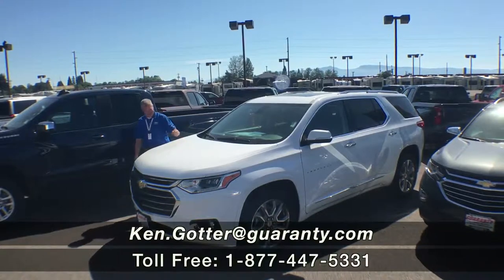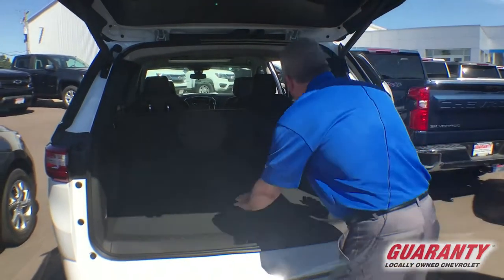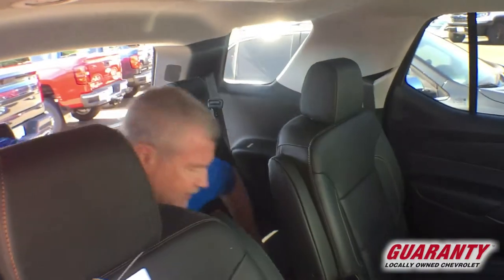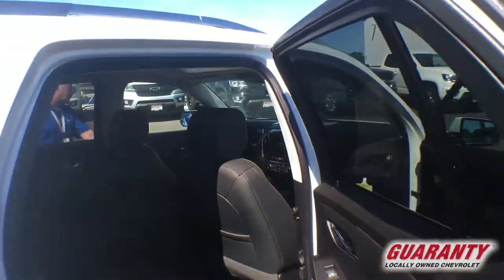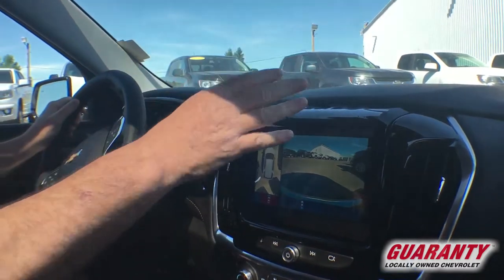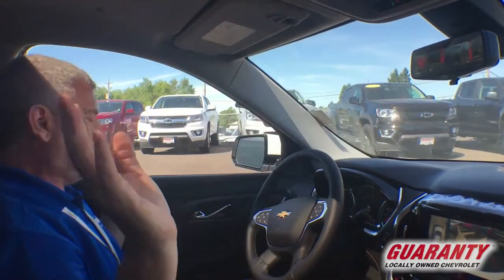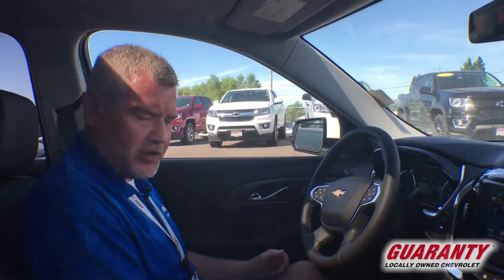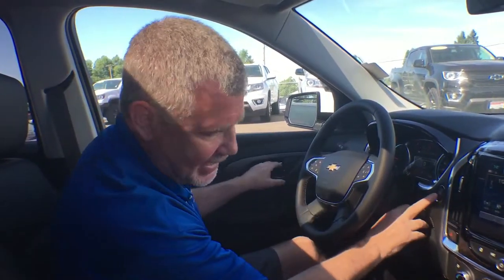2019 Chevrolet Traverse AWD 1LZ • GuarantyCars.com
This car sparkles! Drive this tough-as-nails Traverse home today*** This is an all new 2019 Chevrolet Traverse. This vehicle has a Summit White exterior. The Chevrolet Traverse is powered by a 3.6L V6 engine and comes equipped with a Automatic 9-Speed transmission. Optional equipment includes: Dual SkyScape 2-Panel Power Sunroof... Standard features include: Leather seats, Navigation system - With voice activation, Bluetooth, Remote power door locks, Power windows with 2 one-touch, Heated drivers seat, Automatic Transmission, 4-wheel ABS brakes, Air conditioning with dual zone climate control, Rear air conditioning - With separate controls, Cruise control, Audio controls on steering wheel, Universal remote transmitter, Traction control - ABS and driveline, Driver memory seats, Memory settings for 2 drivers, 3.6 liter V6 DOHC engine, 310 hp horsepower, 8-way power adjustable drivers seat, Head airbags - Curtain 1st, 2nd and 3rd row, Heated passenger seat, Multi-function remote - Trunk/hatch/door/tailgate, remote engine start, Passenger Airbag, Power heated mirrors, Tilt and telescopic steering wheel, 4 Doors, All-wheel drive, Fuel economy EPA highway (mpg): 25 and EPA city (mpg): 17, Heated steering wheel, Front fog/driving lights, Compass, External temperature display, Tachometer, Clock - In-radio display, Power Activated Trunk/Hatch - Power liftgate, Rear spoiler - Lip, Satellite communications - Integrated, Trailer hitch, Trip computer... At Guaranty Locally Owned Chevrolet, we pride ourselves on having extremely competitive pricing on all our vehicles. We will give you a fantastic deal and you will receive a one-of-a-kind experience and five star customer service from our friendly staff. We encourage you to call with any questions you have. All trade-in's are welcome - we pay top dollar. We also help in getting financing secured! Remember, 'Eggs are cheaper in the country, and so are cars and trucks.' Give us a call today or stop by the dealership!